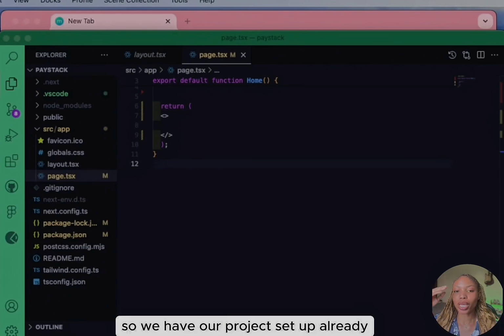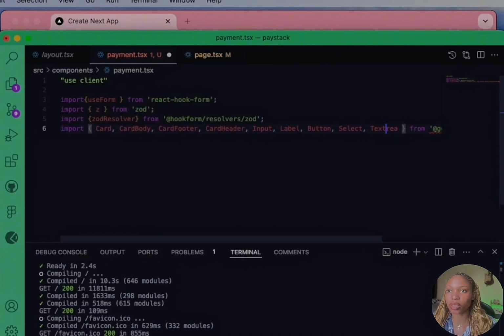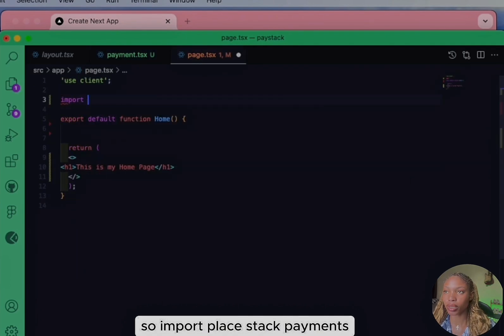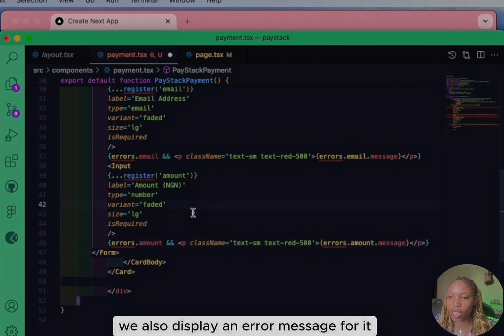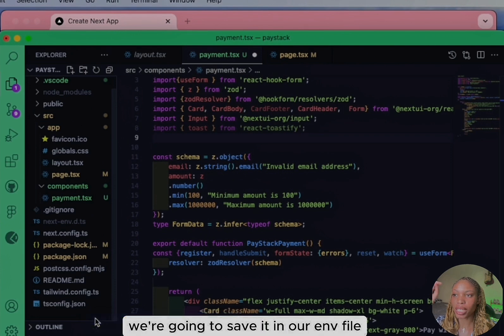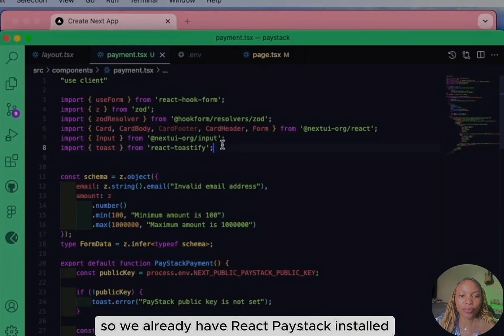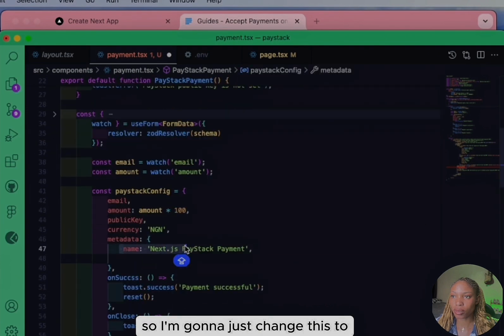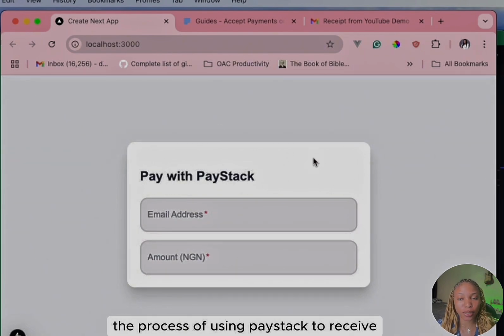How to Add Paystack Payment to your Website (Next.js React App) in 15 MINUTES!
Want to seamlessly accept payments in your Next.js React app using Paystack? This step-by-step tutorial will guide you through the integration process—from setting up your Paystack account to handling transactions smoothly in your app.

🔹 What You'll Learn:
✅ Setting up a Paystack account
✅ Installing & configuring Paystack in Next.js
✅ Handling successful & failed transactions
✅ Testing payments & troubleshooting errors

Package Installation:
npm install zod @hookform/resolvers react-hook-form react-toastify @nextui-org/react
yarn add zod @hookform/resolvers react-hook-form react-toastify @nextui-org/react